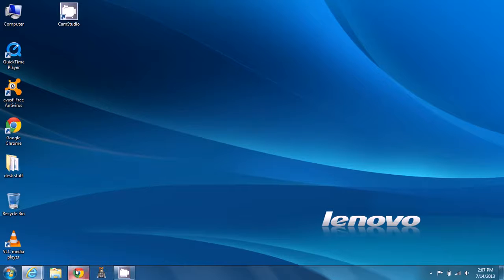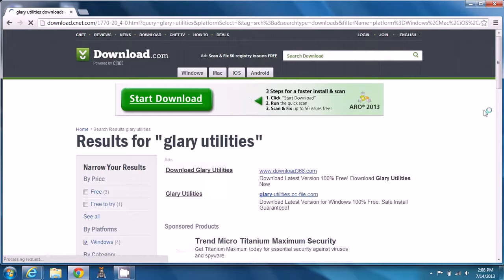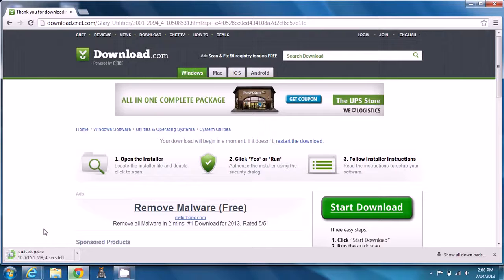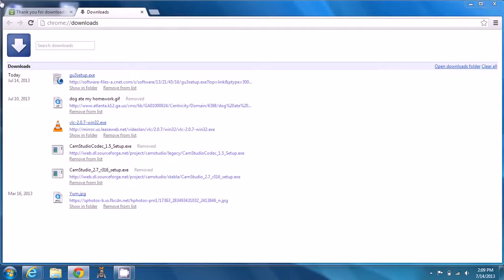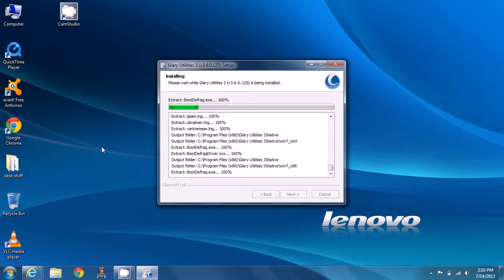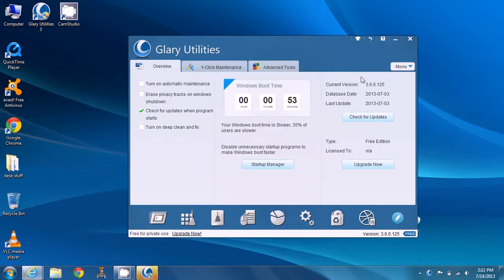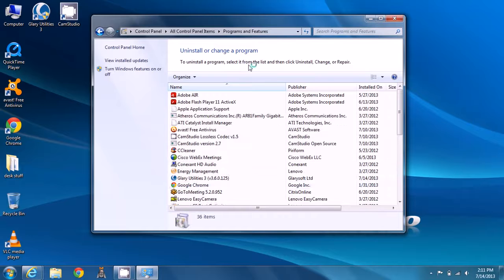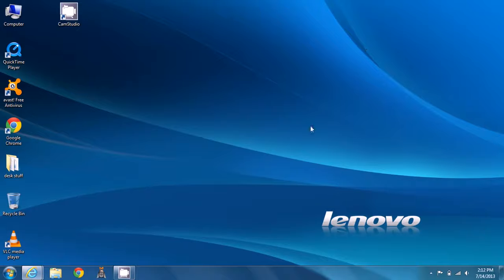how to install and uninstall software | how to install and uninstall software in linux